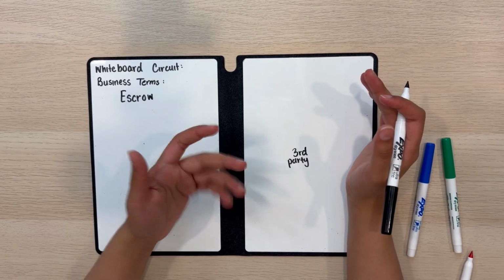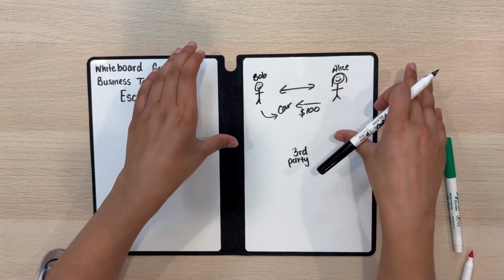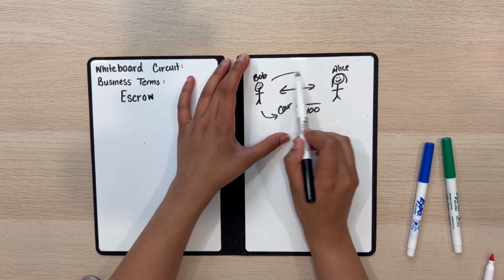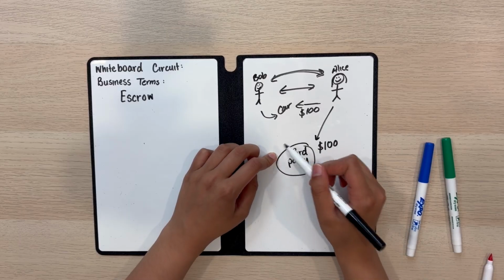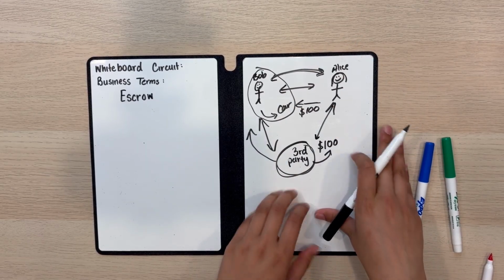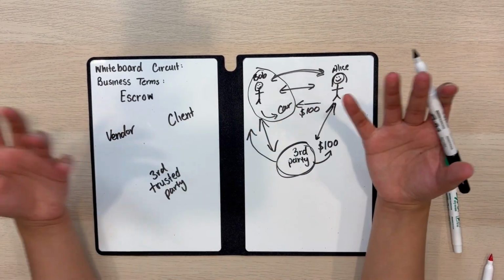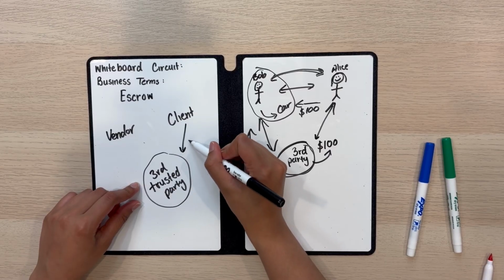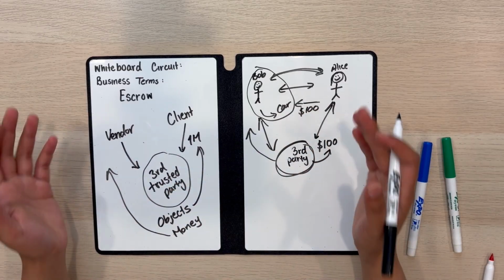Be The Smartest In The Room | Business Terminology: Escrow - Should You Trust?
Learn business terms with Whiteboard Circuit and be the smartest in the room!